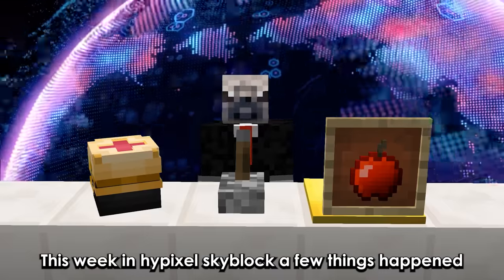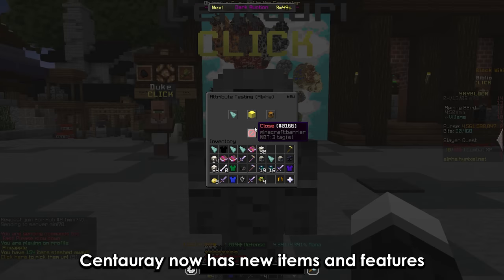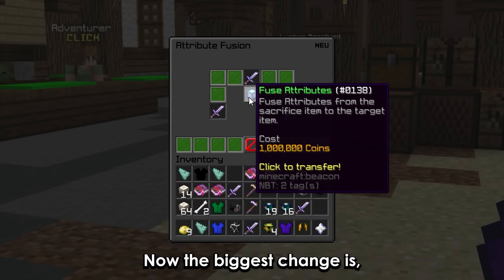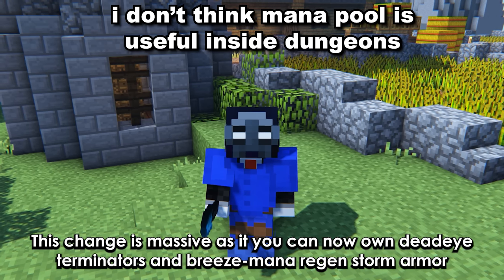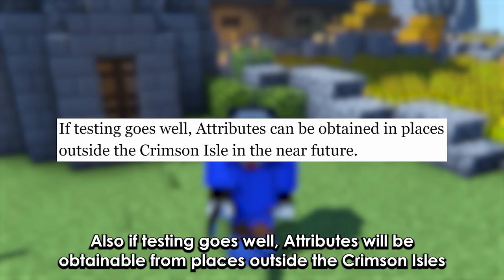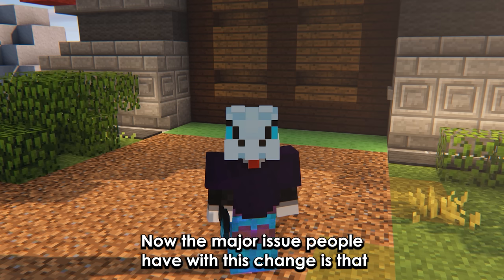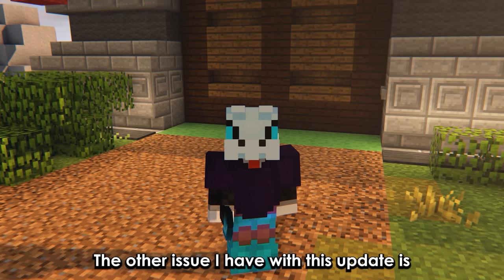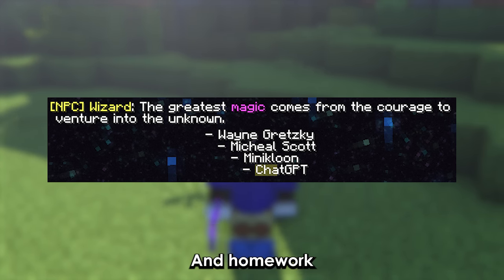The Admins Kinda Changed The Meta | Hypixel Skyblock News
This is actually game changing
The kuudra, archer, mage, healer, tank all of the metas will be changed after this update
▶ Sources

TIMESTAMPS
0:00 Intro
0:06 Game Changing Update
0:31 Hypixel Duping
0:51 Biggest Update
1:55 Big Nerf
2:18 Problems
3:02 Minikloon Leaks
3:17 Hypixel 10th Anniversary
3:31 Random Stuff

The Hypixel Skyblock News community is filled with a bunch of people including Menacing Banana, Dreop and Bucklez or bucklez(Bucklez duped so he's bald now) , Derailious
And me Coldpug, We make hypixel skyblock news videos covering things like the best update in hypixel skyblock, the worst update in hypixel skyblock, The update that changed everything, There were a lot of big updates like juju nerf, wither cloak nerf, crimson isles update, new afk methods, money making methods being created and being nerfed, we covered all of them.
A lot of people frown upon skyblock news content as it seems low effort compared to the videos made by timedeo, pigicial, palikka, refraction, thirtyvirus, powliner, hellcastle and tylerrrr and bunch of other hypixel skyblock YouTubers
There is also a new wave of skyblock YouTubers including endther,
willwaterprism, fredii, iwaschosen,dragoonmaster4, BenC1ark, Yyung, implodent,future77  that make really good hypixel skyblock videos
Stay up-to-date on the changes coming to Hypixel Skyblock! Hear about the newest features and updates that will make the game easier, as well as the unfortunate nerfs and buffs that could disrupt your gameplay. Find out the best strategies that will help you become the best skyblock player out there, plus get the latest information on what's new on the server and how to make the most of it. Learn about the worst and best updates for the game, so you can stay ahead and get the edge over your opponents. Learn about the newest updates and the best updates for Hypixel Skyblock! Find out about the features and updates that will make the game easier, as well as the unfortunate nerfs and buffs that could affect your gameplay. Get advice from experts on how to work around the changes, plus discover the exclusive strategies to help you become the best skyblock player out there. Hear about the worst and best updates for the game, and get up-to-date information on what's new on the server and how to take advantage of it